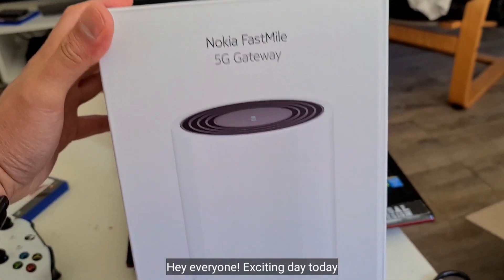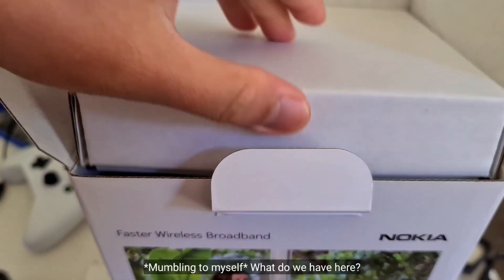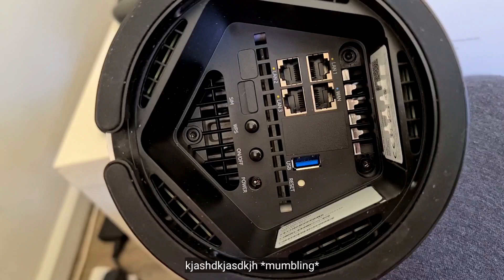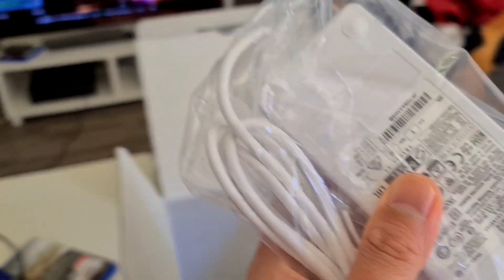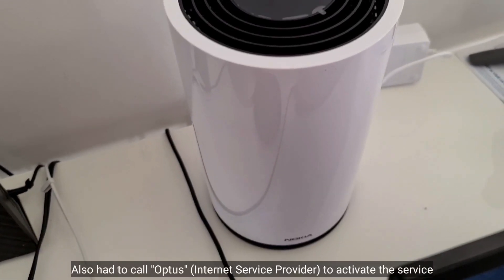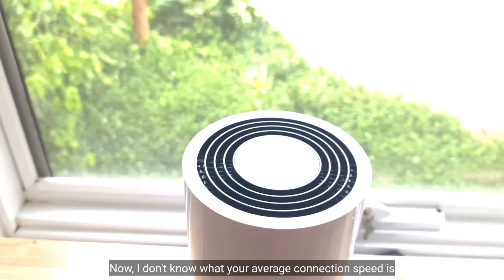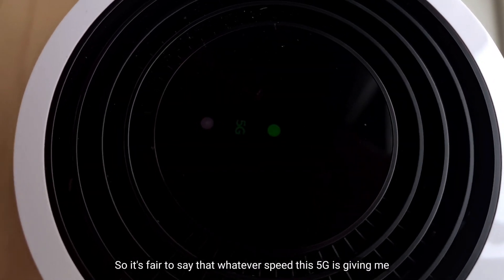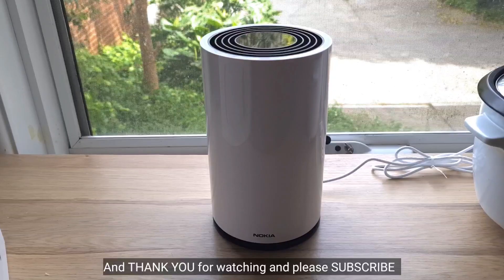Unboxing Nokia 5G FASTMILE & HOW FAST IS 5G?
This is the free modem Nokia Fastmile 5G from Optus. Watch as I unbox it then set it up to test the connection speed! You'll be surprised by the result!